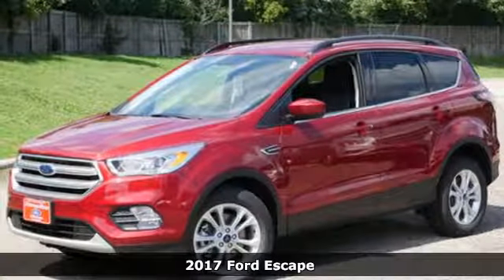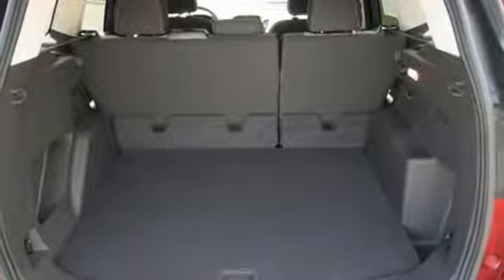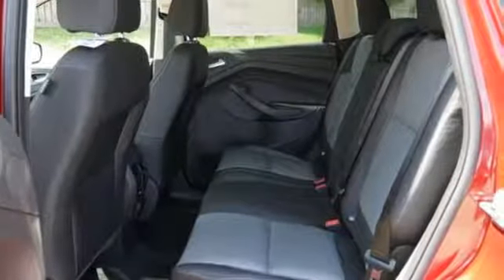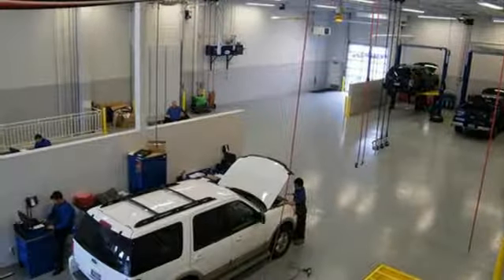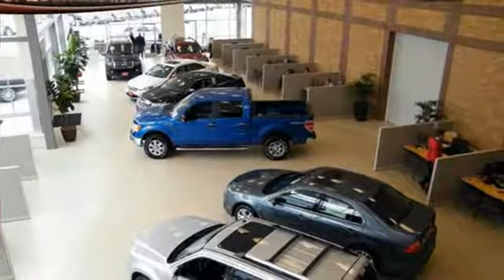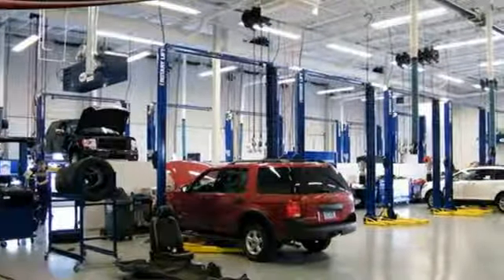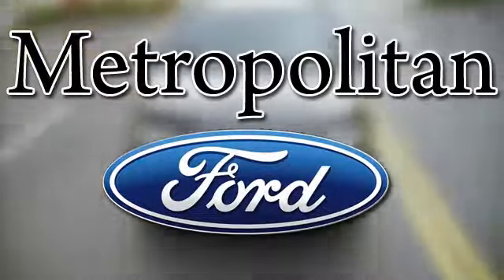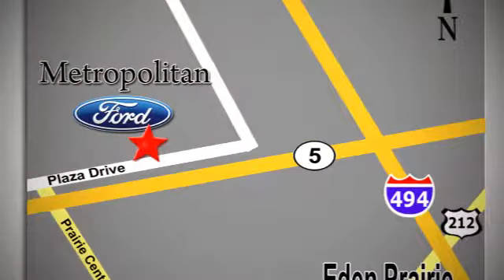New 2017 Ford Escape Minneapolis MN Eden Prairie, MN #176503 - SOLD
Year: 2017
Make: Ford
Model: Escape
Trim: SE 4WD
Engine: 2.0 L 4 Cyl. Cyl.
Transmission: Automatic
Color: RUBY RED
Interior: CHARCOAL BLACK
Stock #: 176503
VIN: 1FMCU9G91HUE73299

Address:
12477 Plaza Drive